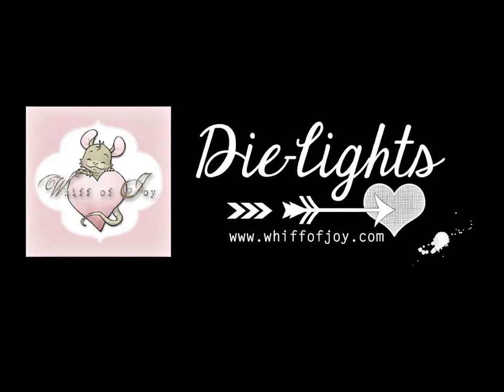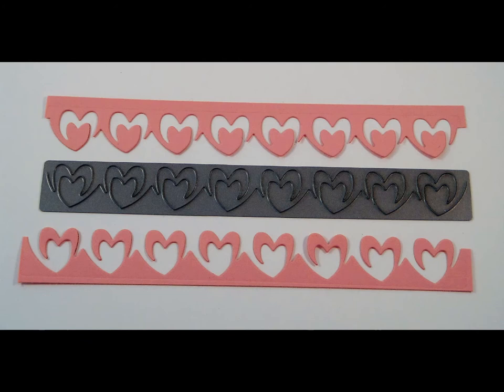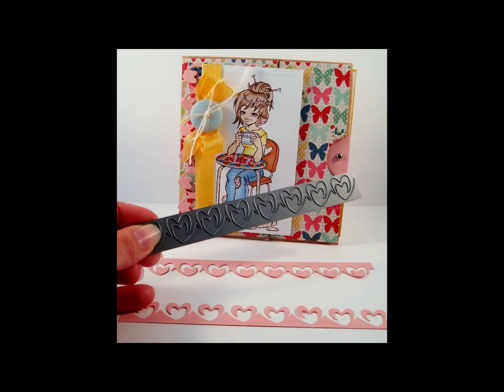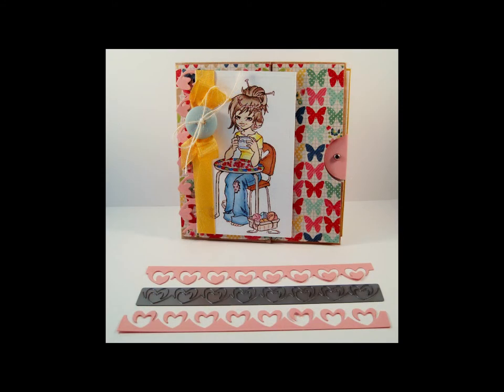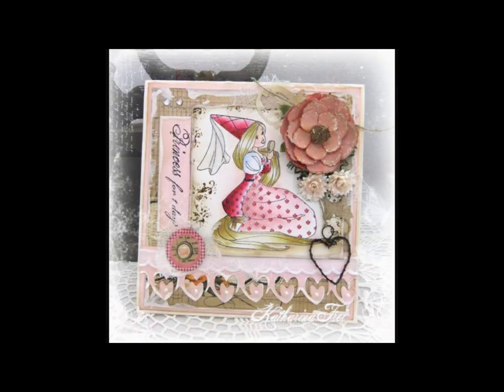Whiff Of Joy Die-Lights Lovely Hearts border die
papercrafting needs.